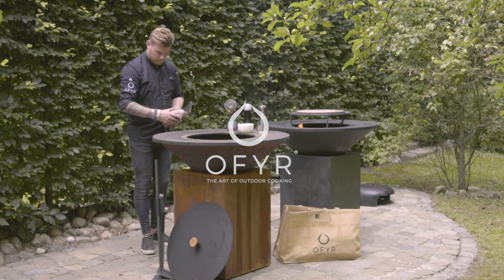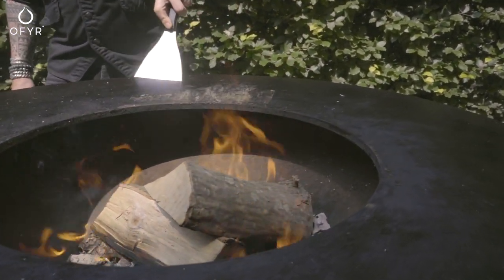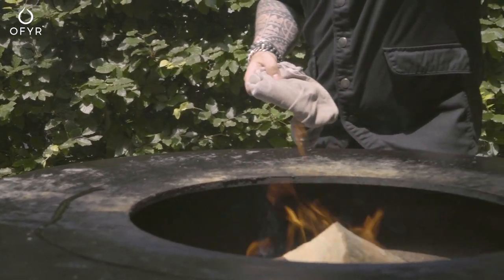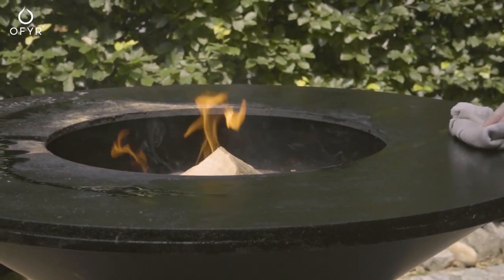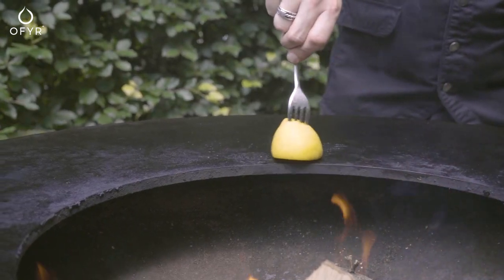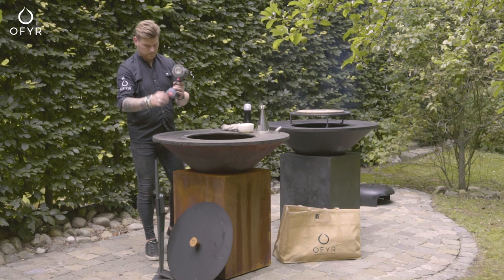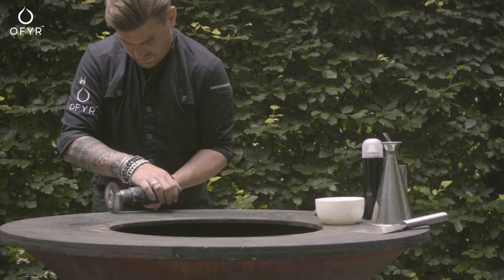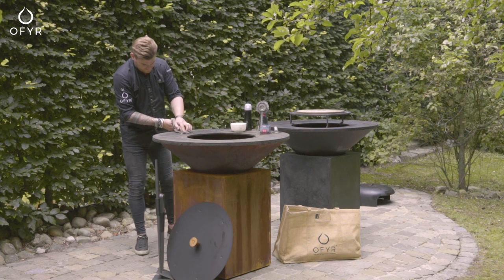How To Maintain Your OFYR Cooking Plate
In this video we have explained how to maintain your OFYR cooking plate.

What is an OFYR Cooking Plate? It is the plate used to cook on the OFYR Cooking Units. The purest expression of OFYR. Designed to fit with any surroundings, OFYR is a beautiful object even when not in use. Light it up, and it turns every outdoor event into a special moment.